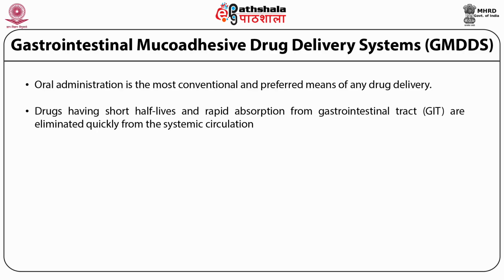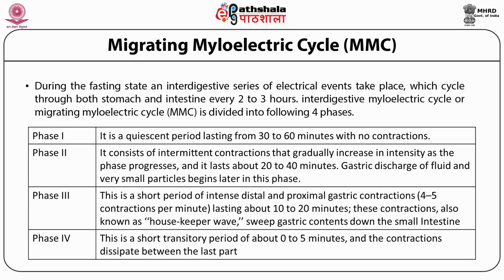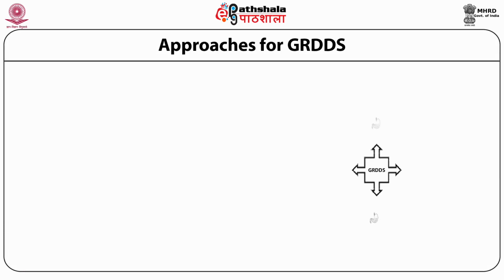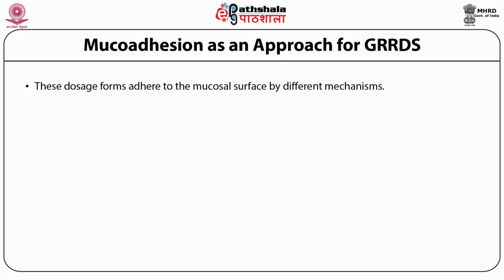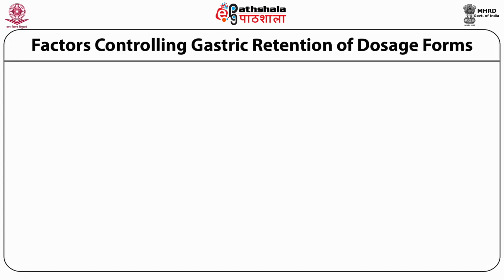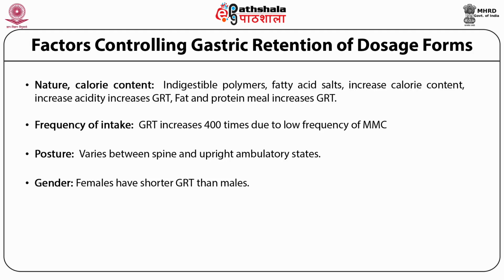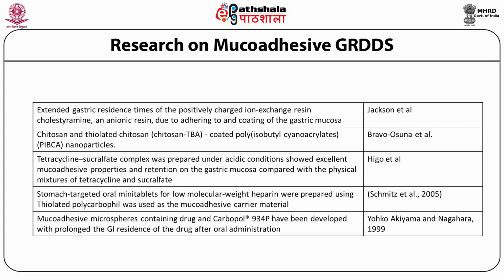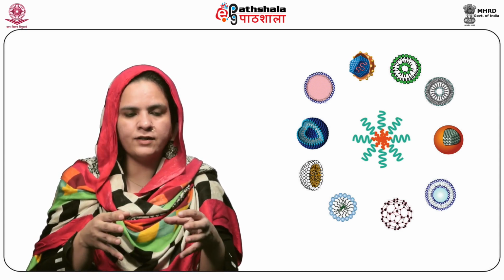Routes of mucoadhesive drug delivery III